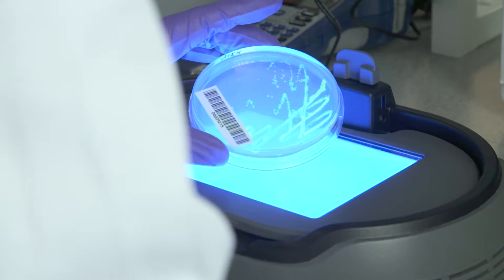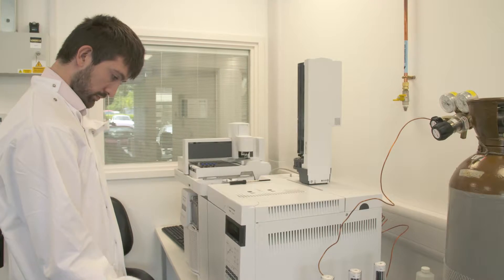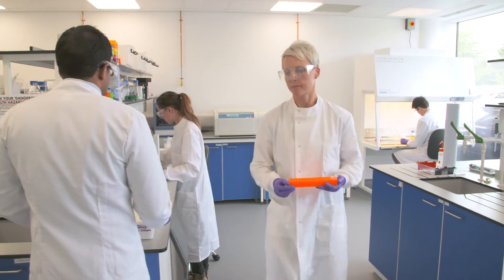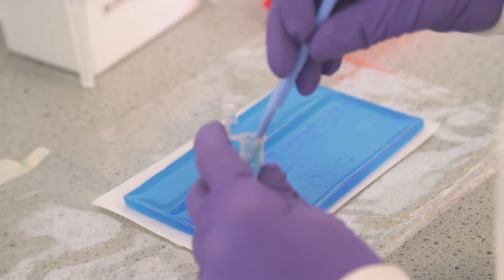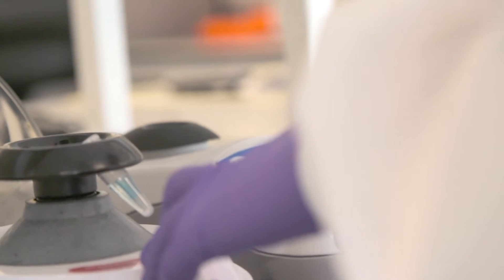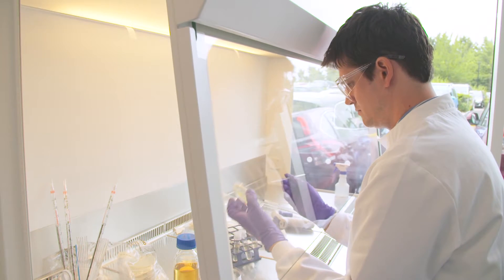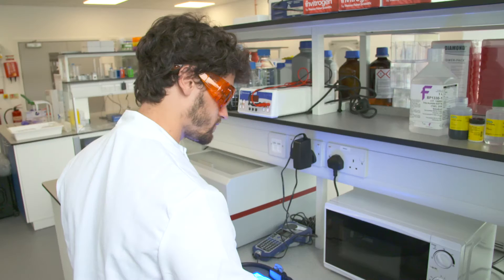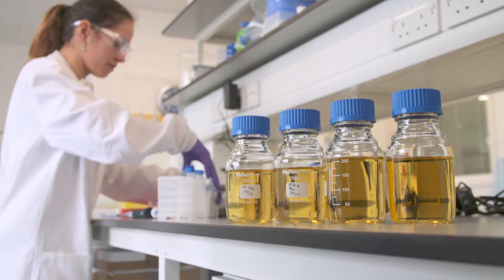Synthetic Biology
Synthetic biology is poised to be disruptive to many industries. The groundbreaking combination of engineering and biological science will have far-reaching effects on multiple markets – from diagnostic sensors and targeted therapeutics to car tyres and street lights. At Cambridge Consultants we’re embracing the opportunities created by synthetic biology – to enable our clients to move from biological principle through technology development to business value.